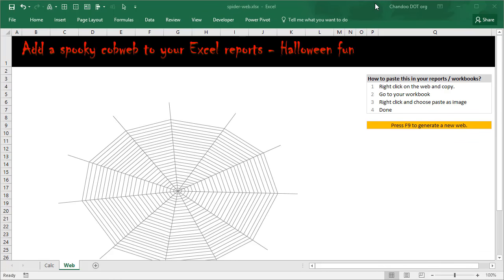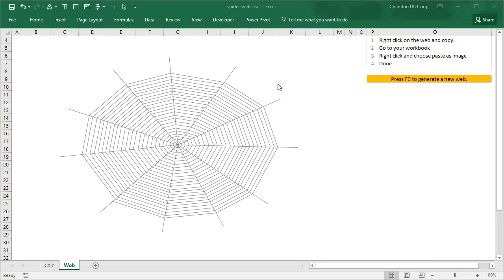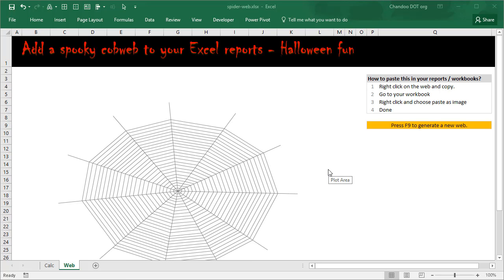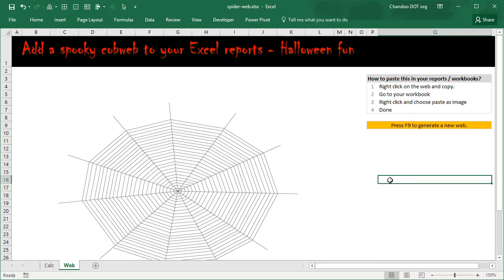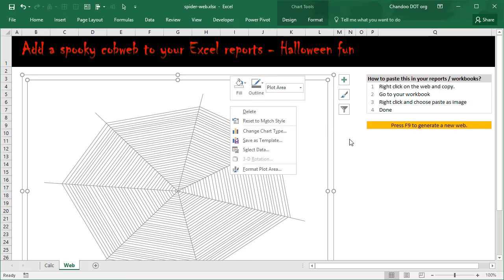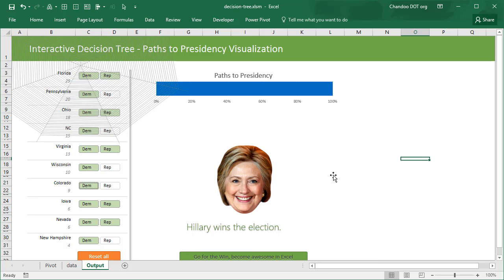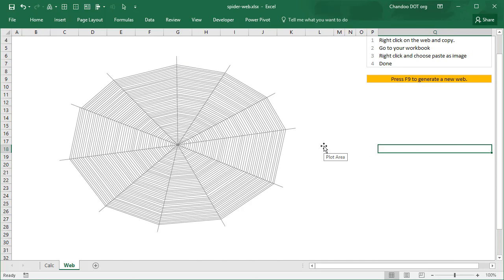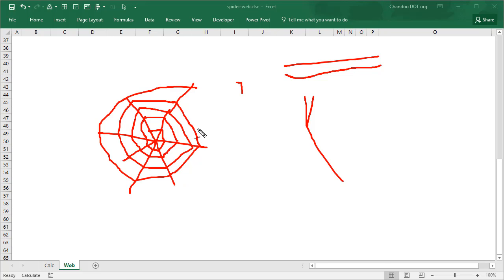Spooky spider web chart in Excel - Halloween Fun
It is Halloween time, so let's be goofy and learn how to create a spider web chart using Excel. What more, you can decorate your work reports / spreadsheets with the cobweb.